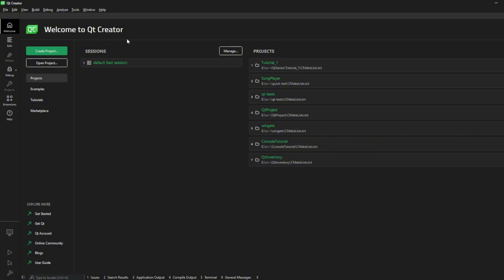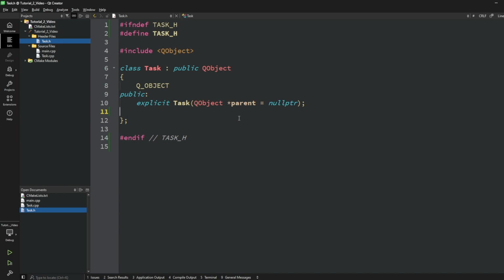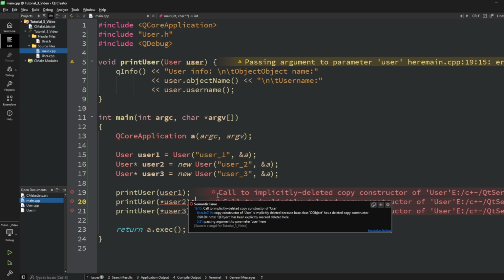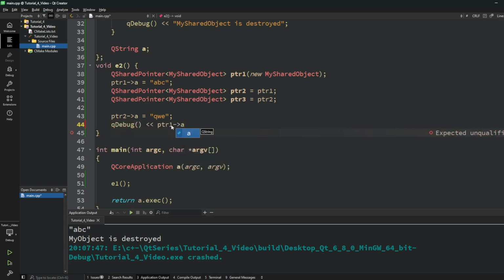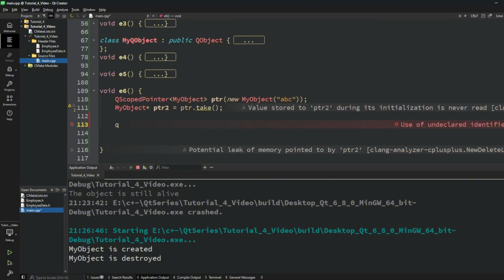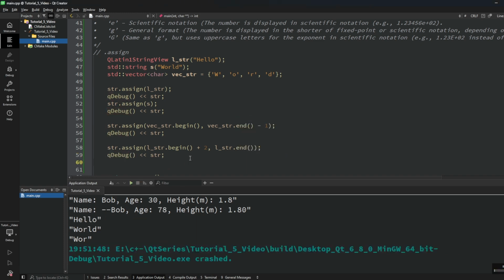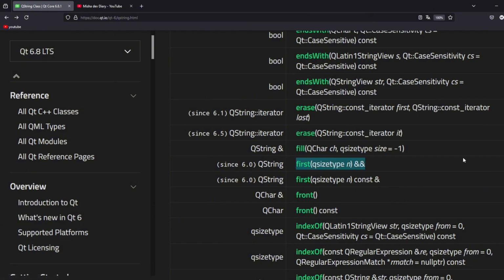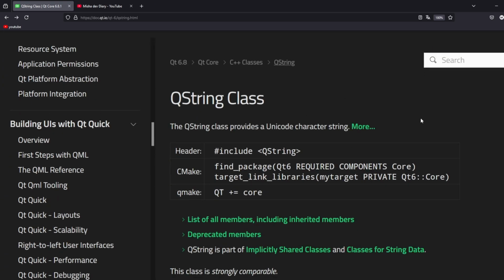Qt6 C++ Full Course with QML For Beginners part 1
Qt6 C++ Full Course with QML For Beginners